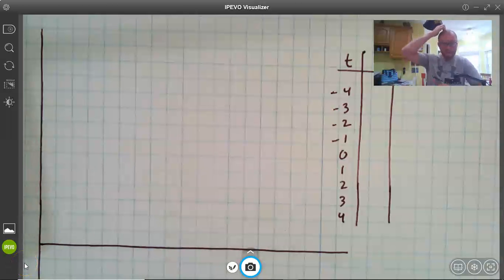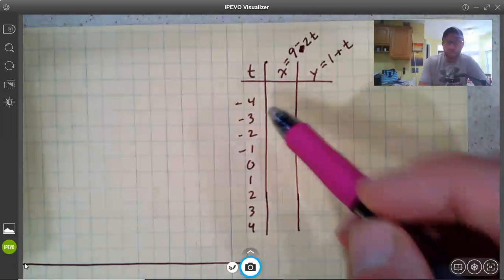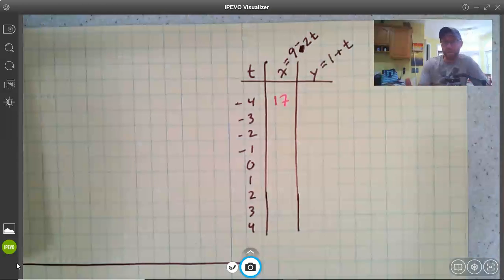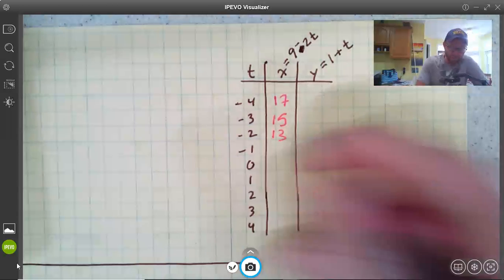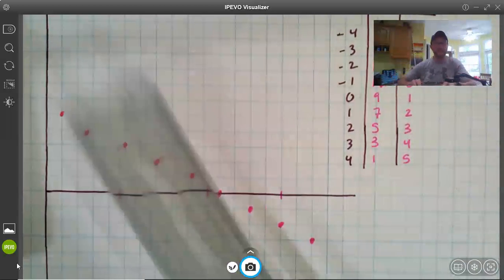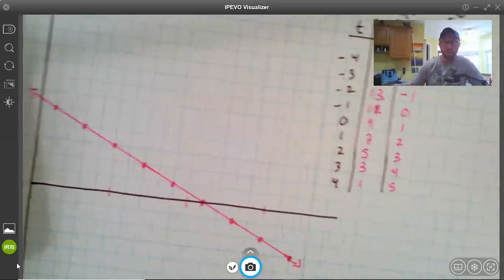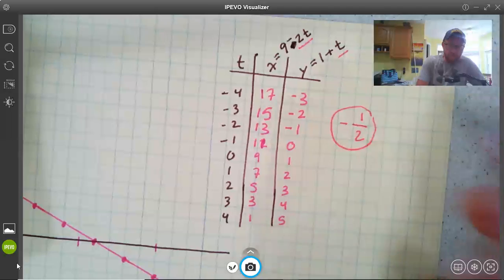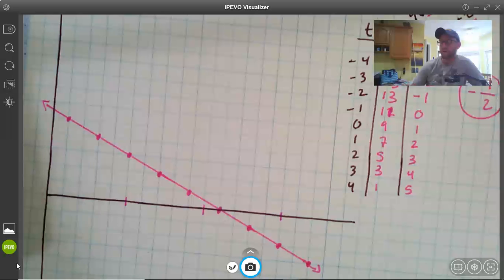Tables and Graphs for Parametric Equations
Learn how to make tables and graphs to represent parametric equations.